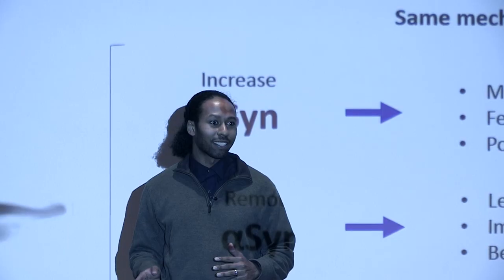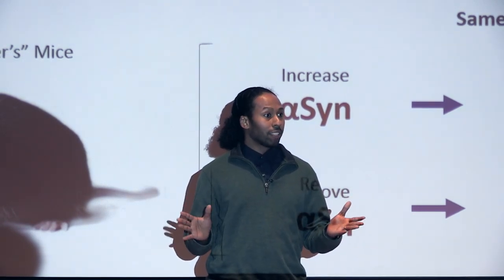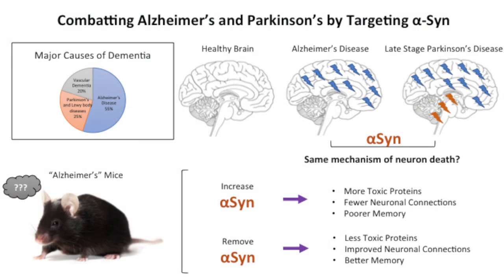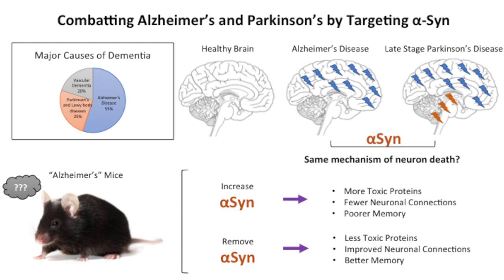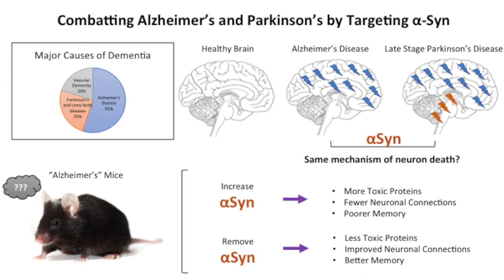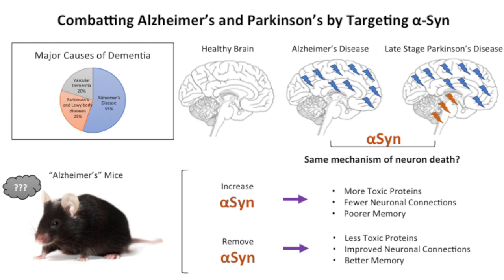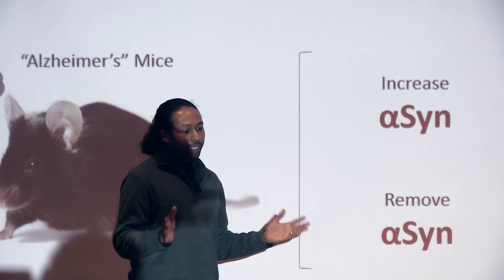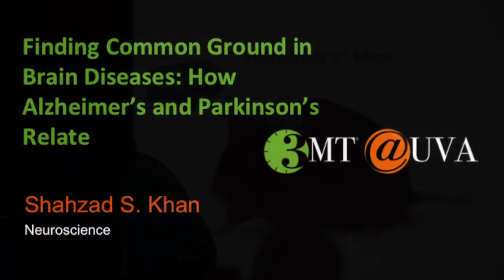2018 UVA Three Minute Thesis: Shahzad Khan